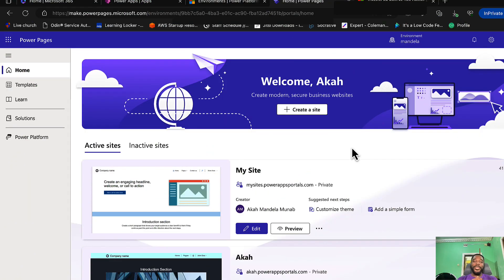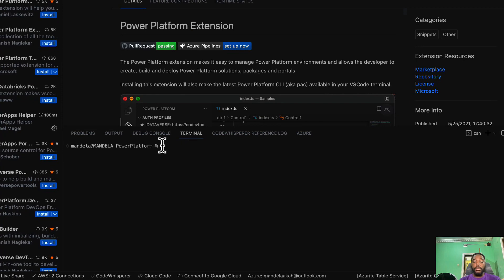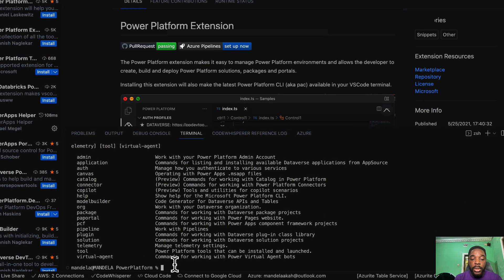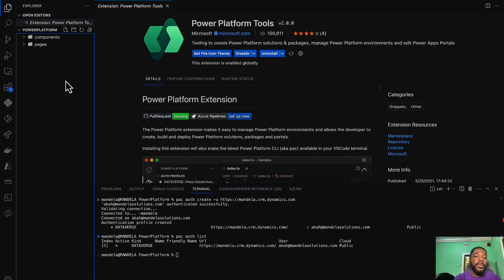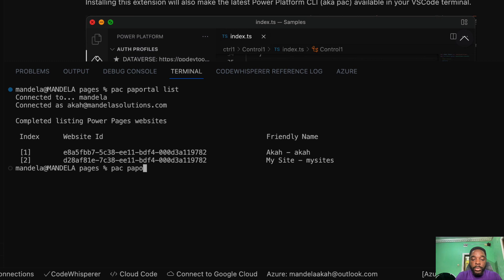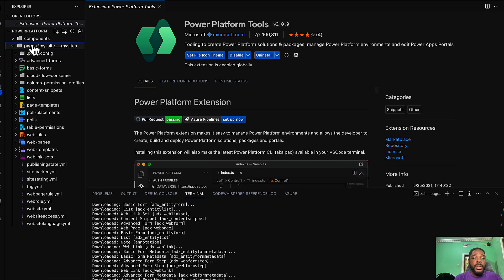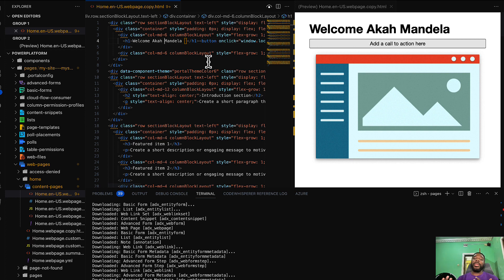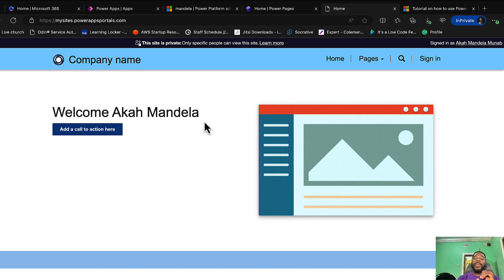Working with Microsoft Power Pages Locally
In this tutorial, I'll walk you through the steps on how to set up your Power Pages environment locally. It's easy to do, and it will save you a lot of headaches in the future